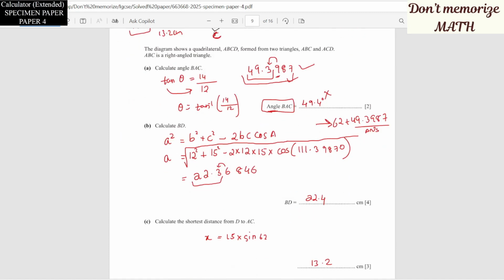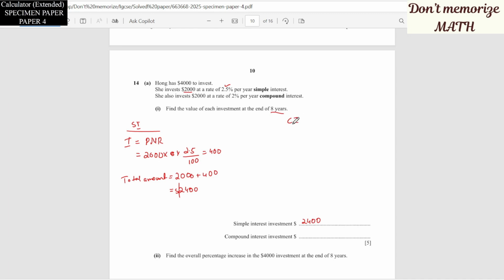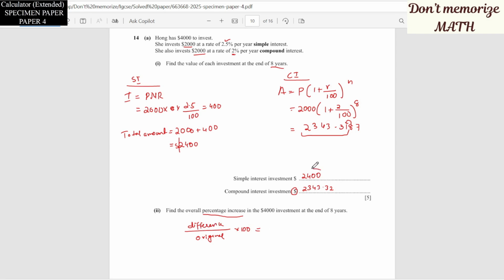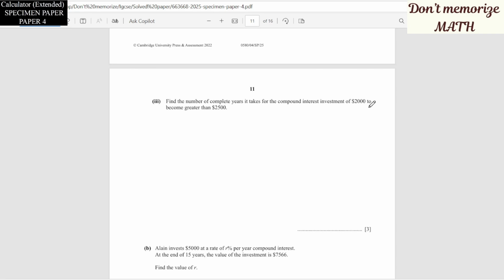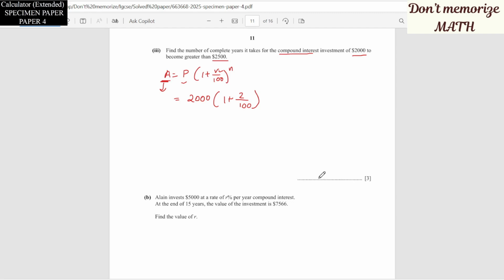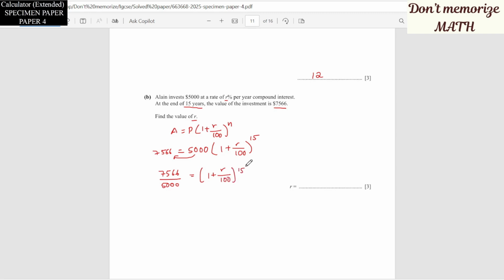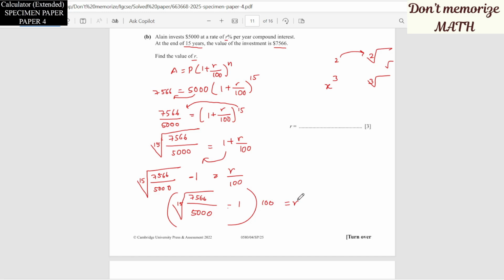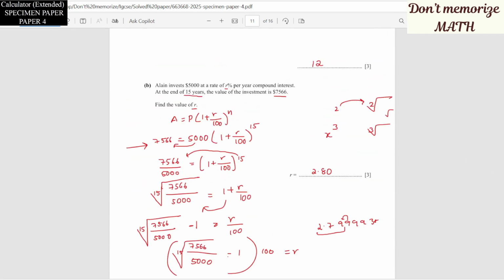Hong has $4000 to invest. She invests $2000 at a rate of 2.5% per year simple interest.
Hong has $4000 to invest.
  She invests $2000 at a rate of 2.5% per year simple interest.
  She also invests $2000 at a rate of 2% per year compound interest.
  (i) Find the value of each investment at the end of 8 years.
Simple interest investment $ .
Compound interest investment $ .
  [5]
  (ii)  Find the overall percentage increase in the $4000 investment at the end of 8 years.
.% [2]
(iii)
11
 Find the number of complete years it takes for the compound interest investment of $2000 to
become greater than $2500.
[3]
 (b) Alain invests $5000 at a rate of r% per year compound interest.
 At the end of 15 years, the value of the investment is $7566.
 Find the value of r.
r = [3]